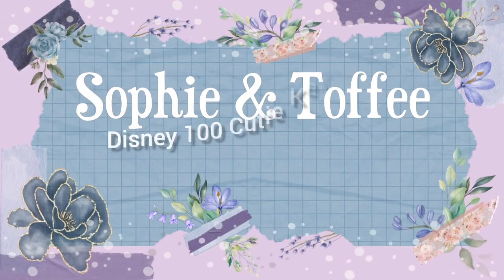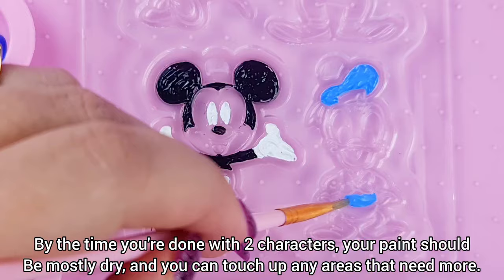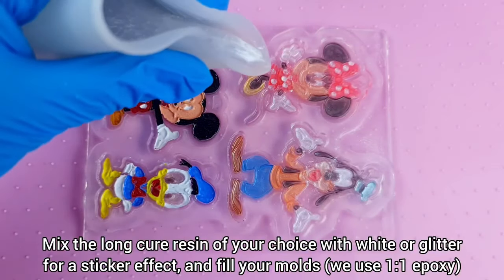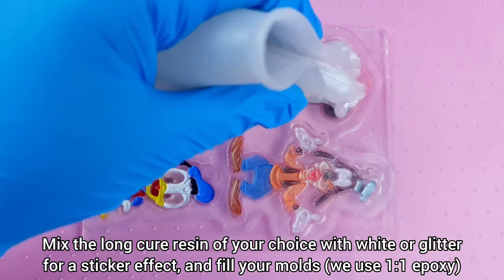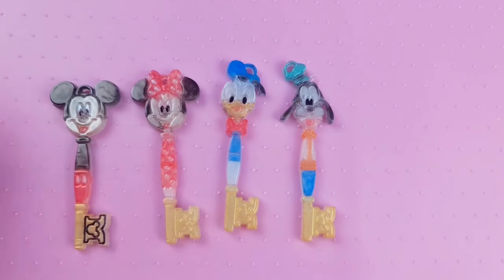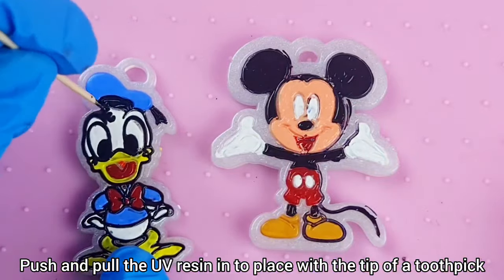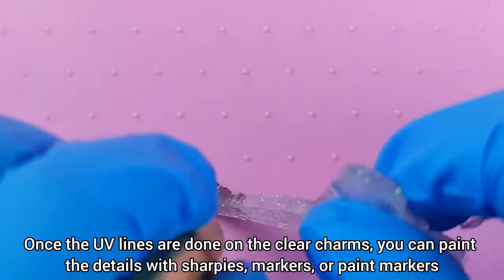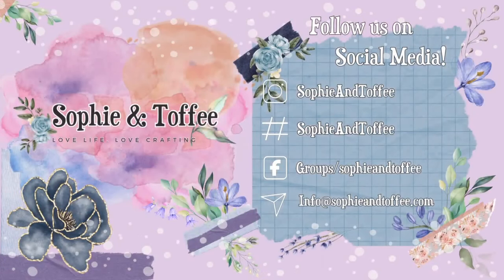Disney 100 Painting Charm Tutorial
Follow along with our tutorial for the Sophie & Toffee exclusive Disney 100 cutie charms box projects! this box includes highly detailed charm molds, a various keychains, and a bunch of other goodies!

Theres multiple ways to paint the tiny details on the molds, in this video we show the UV resin technique, painting with acyrlics, mica powder, and pens! multiple different styles and effects to color your molds depending on your desired effect!

Follow us for the newest molds and products!